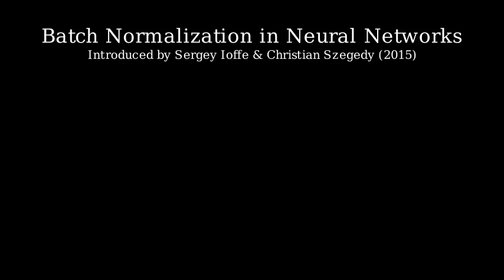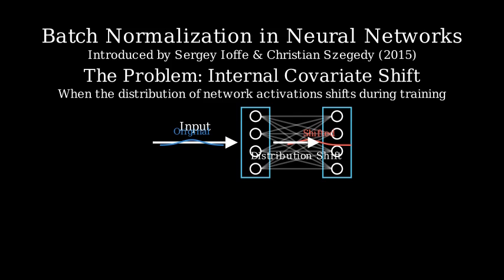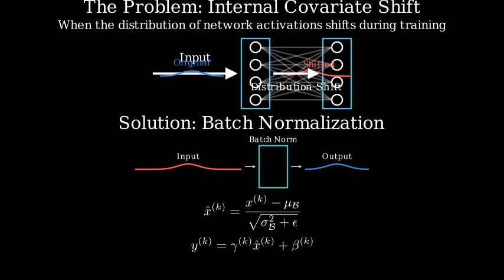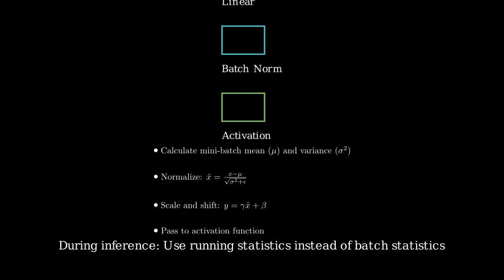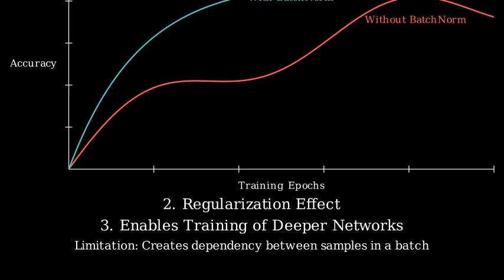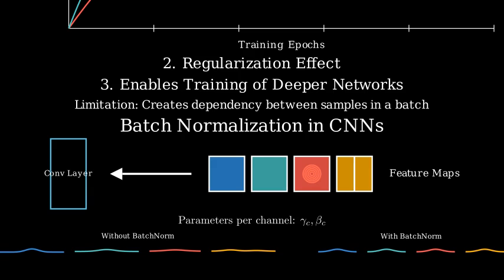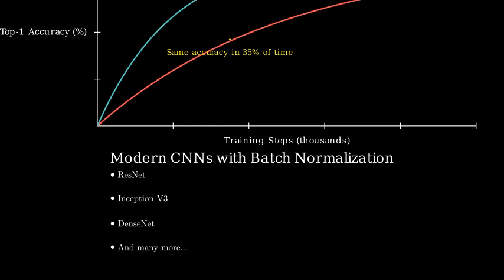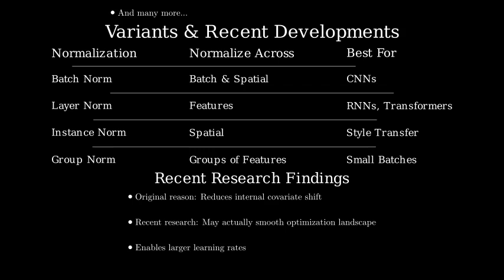How Batch Normalization Stabilizes Neural Networks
Learn how batch normalization works to stabilize and speed up neural network training by normalizing inputs, reducing internal covariate shift, and improving overall model performance.